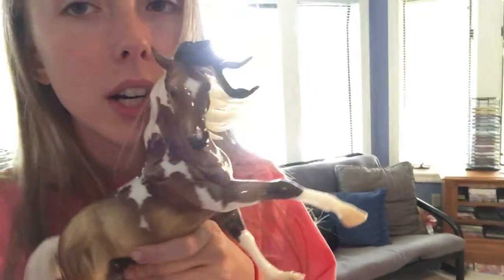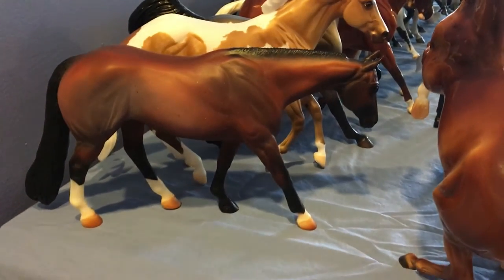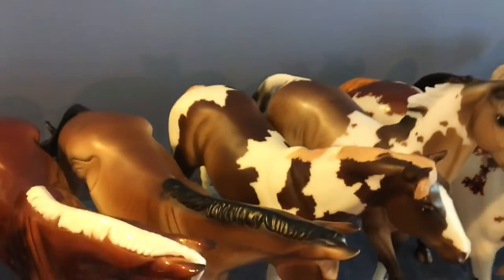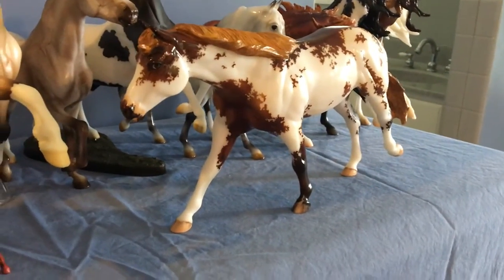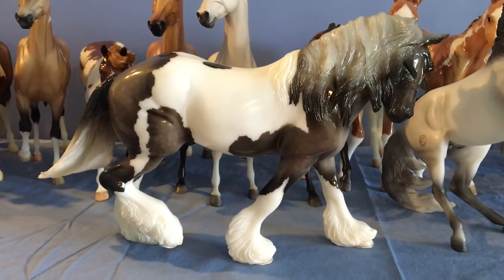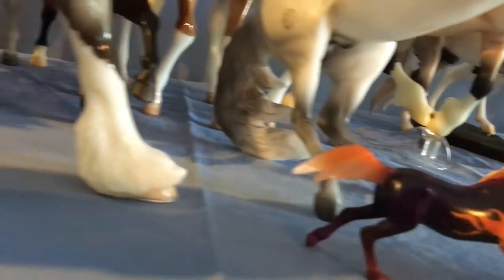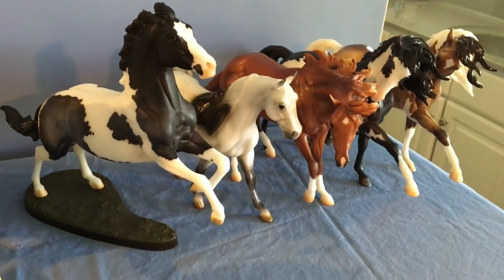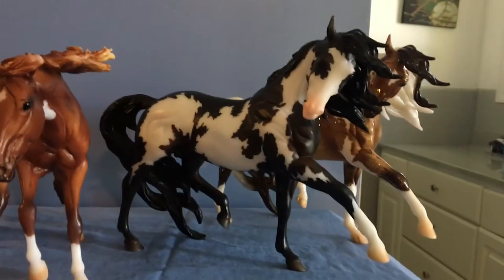My Breyerfest 2016 Haul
Here are all the horses  that I got at Breyerfest 2016.  Also, check out my instagram for sneak previews of my videos - I'll check out your profile too if you are model horse related.